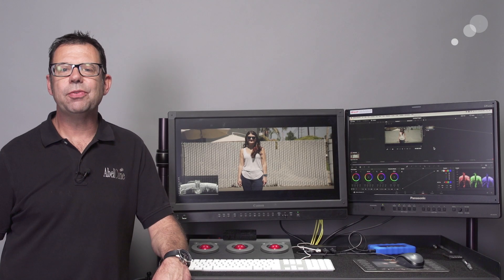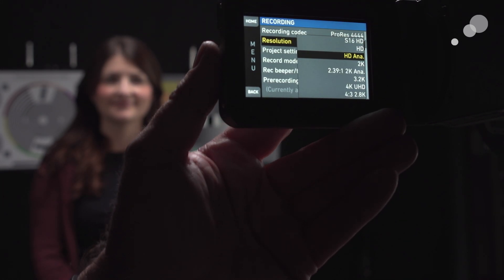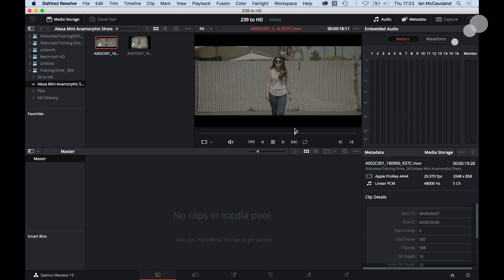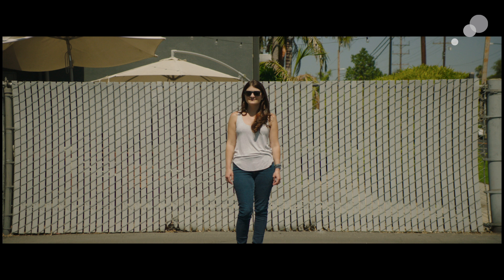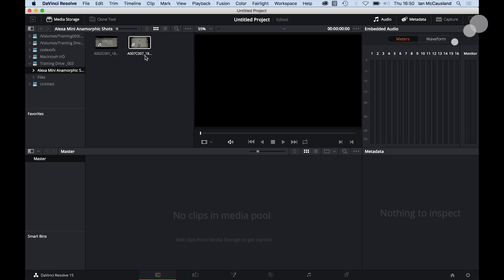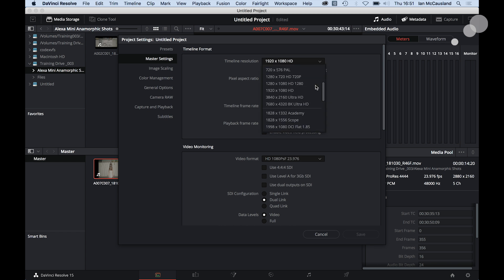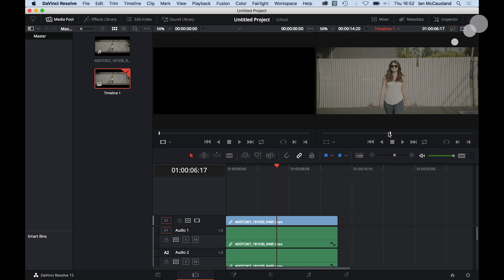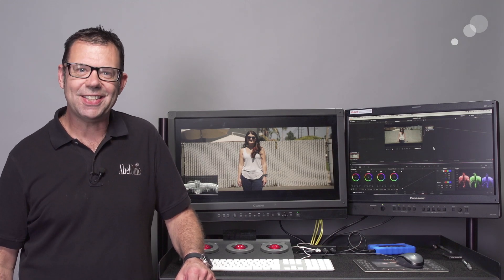At the Bench: Capturing Anamorphic Shots in ProRes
Anamorphic seems to be enjoying a renaissance lately, and we’ve received some questions about how to acquire and deliver this format when shooting with ARRI’s ALEXA Mini.

in the video above, Ian shows three ProRes recording modes on the ALEXA Mini: HD Anamorphic, 2.39:1 2K Anamorphic, and 4:3 2.8K. For each mode, Ian will first look at the camera's menu set up while on a stage and see the resulting image displayed on a monitor. Next, he'll go outside and capture a shot in that mode.